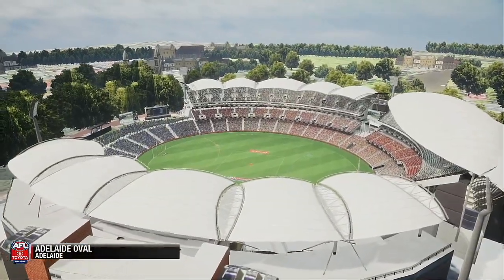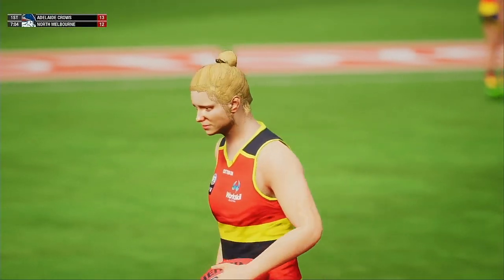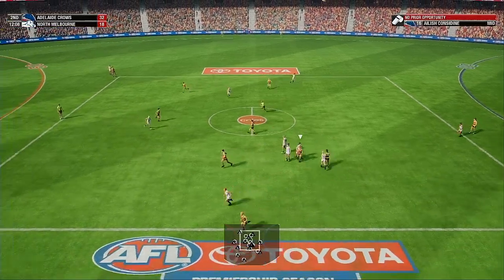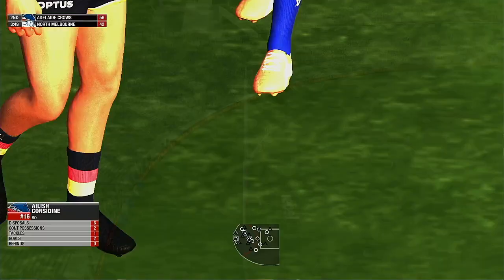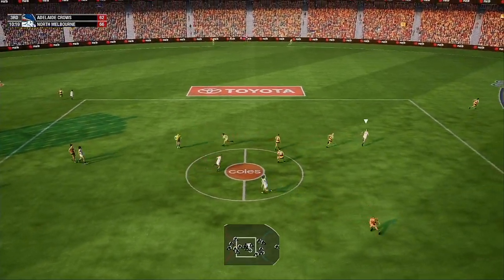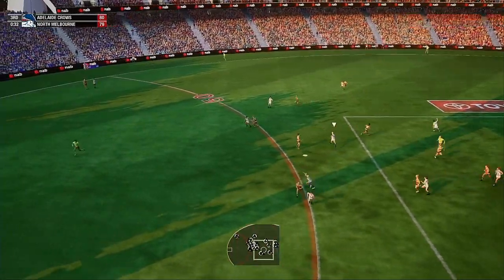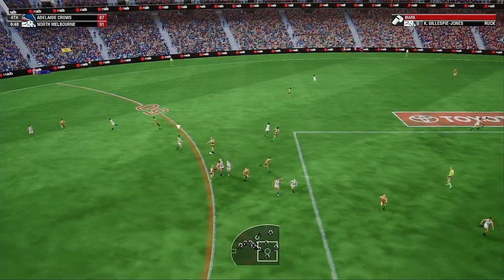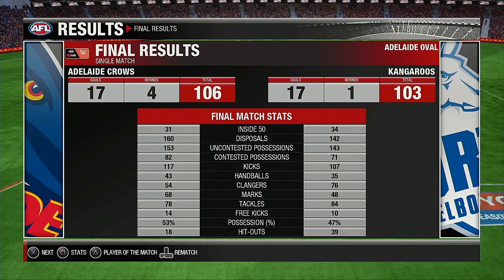AFLW 2021 FINALS SERIES Qualifyer Finals Adelaide Crows VS North Melbourne Kangaroos